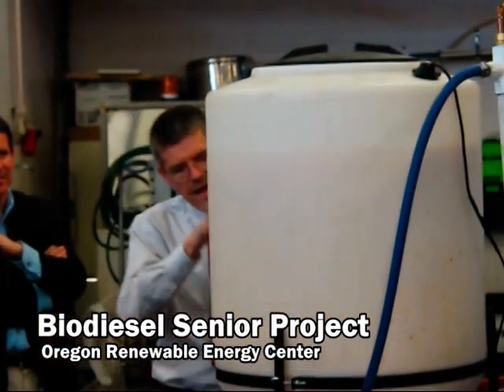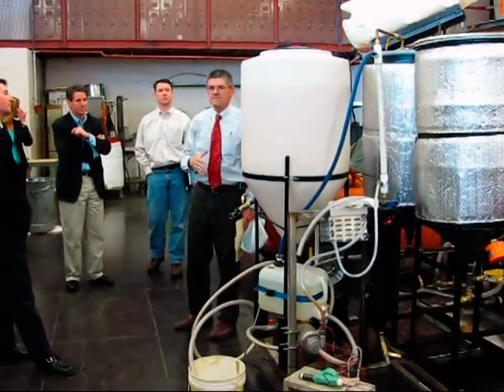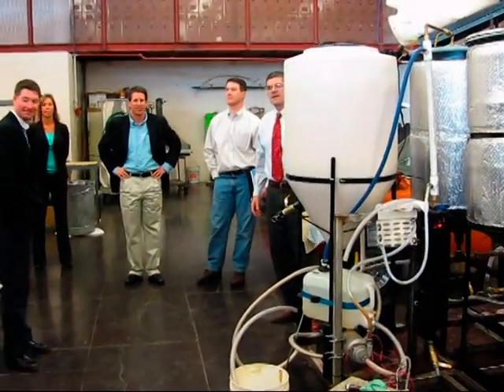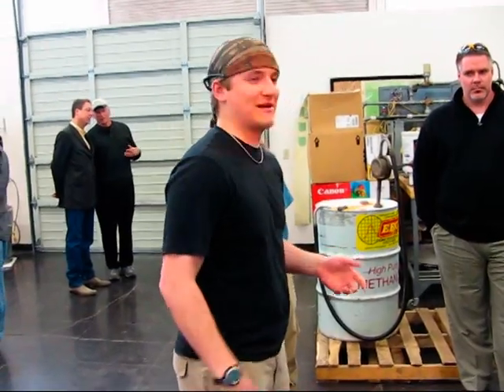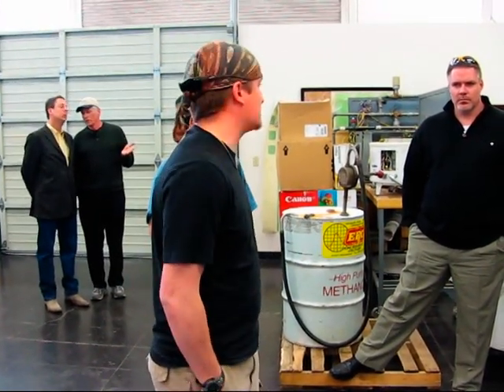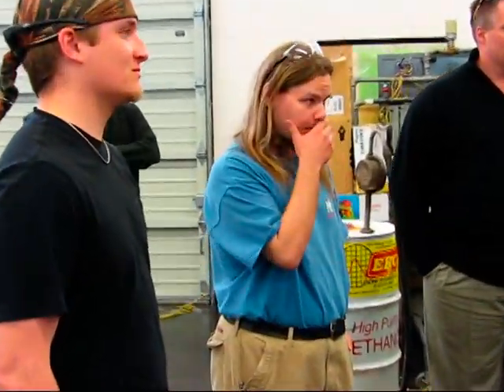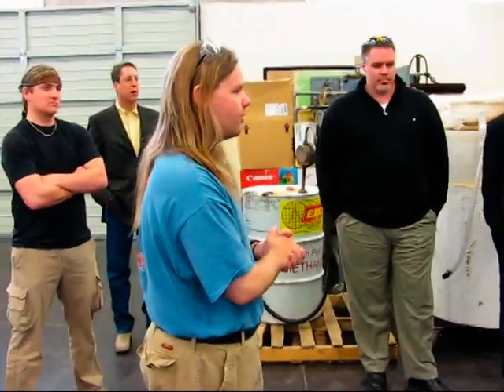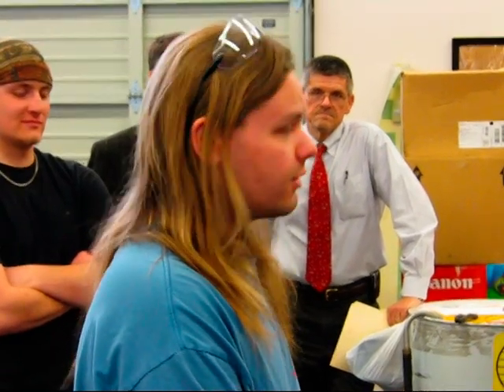Biodiesel Senior Project